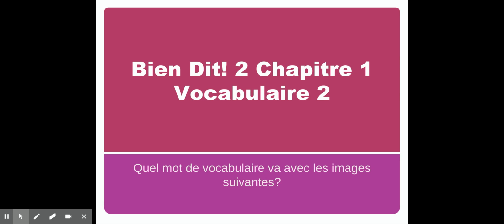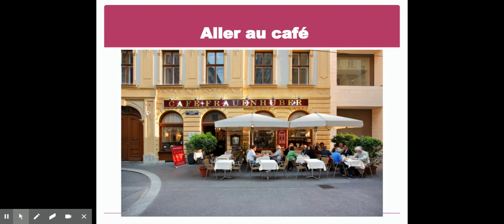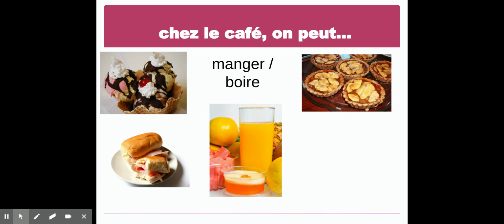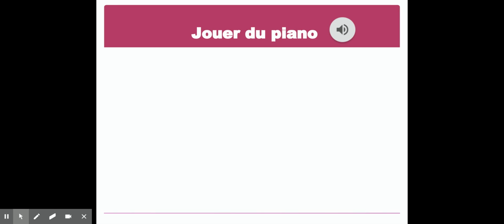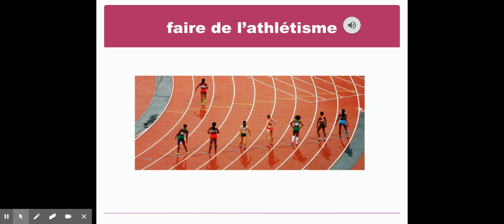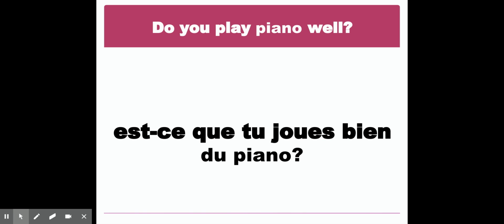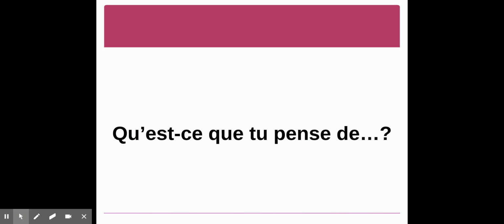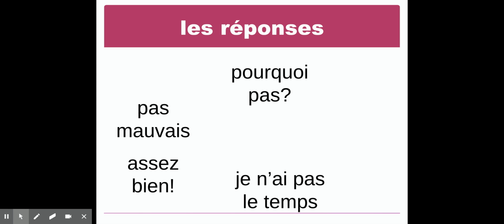Bien Dit 2 Chapitre 2 Vocabulaire 1 Part 1